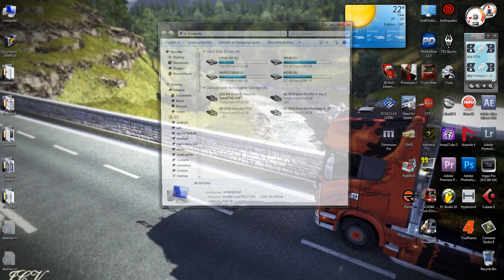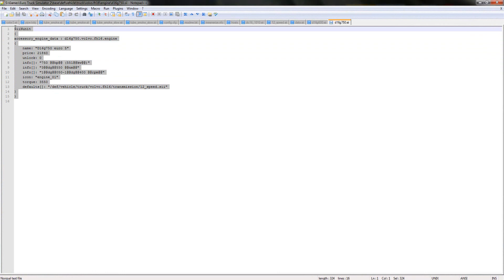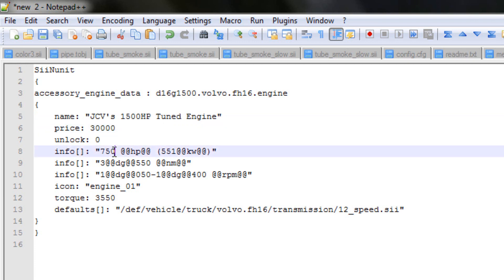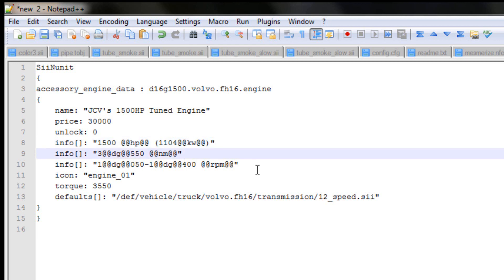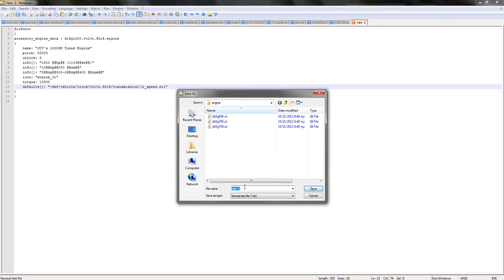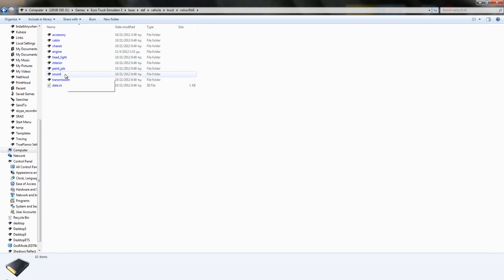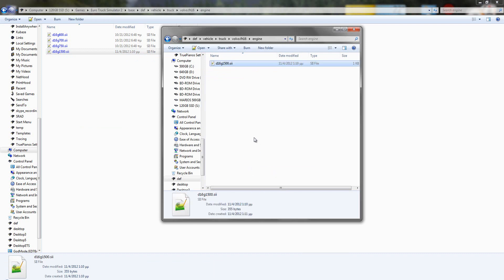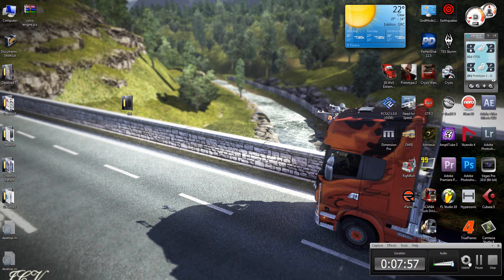ETS2 Tutorial Part 2: Modifying Basic Definition Files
This is the second tutorial of the line up. Here you can learn how to modify basic definition files (.sii)

This applies to every definition file!

Next Tutorial: Basic Re-Texturing (Paintjobs)